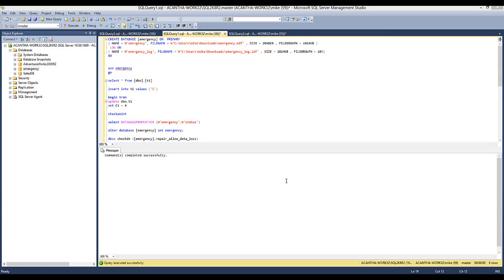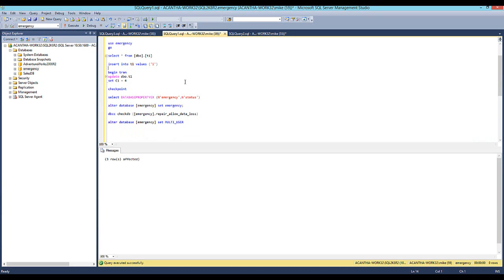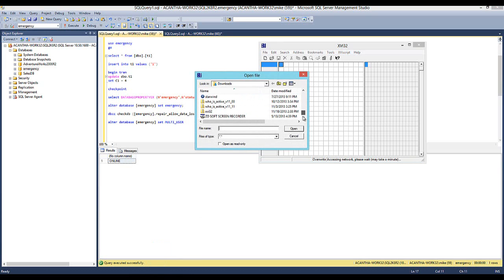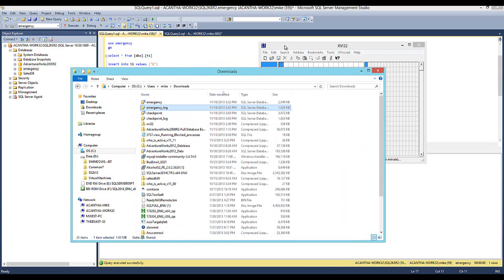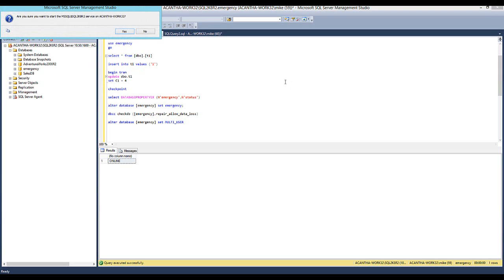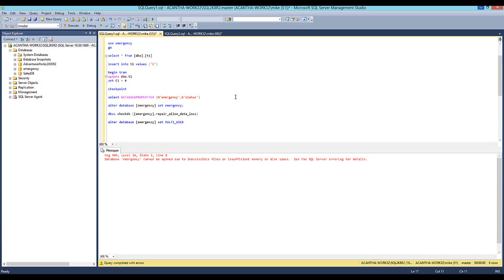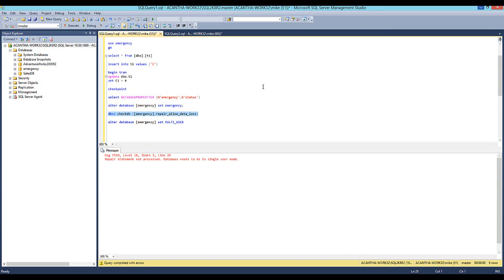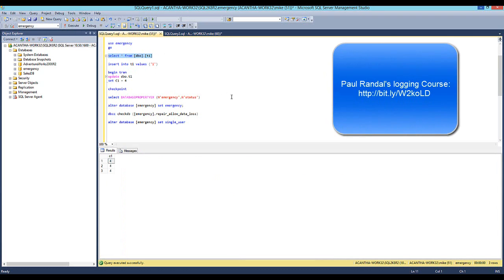Emergency Repair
Using Emergency Repair on Corrupted Tran log